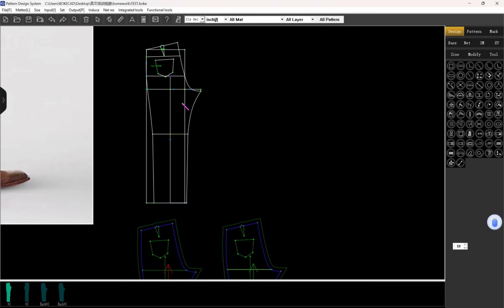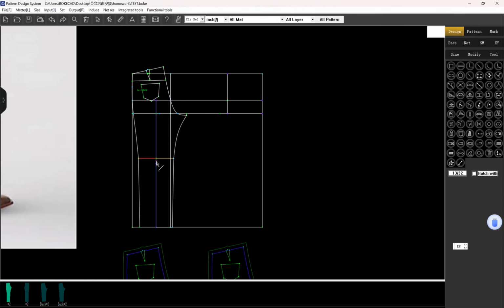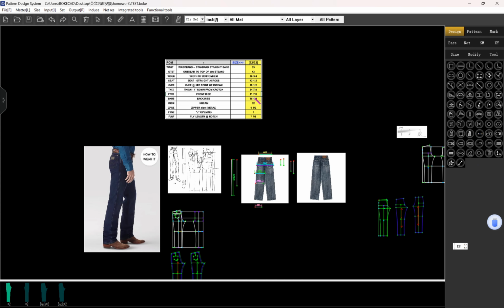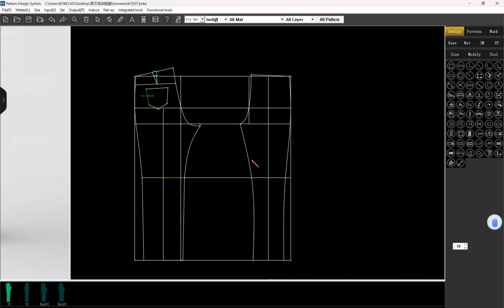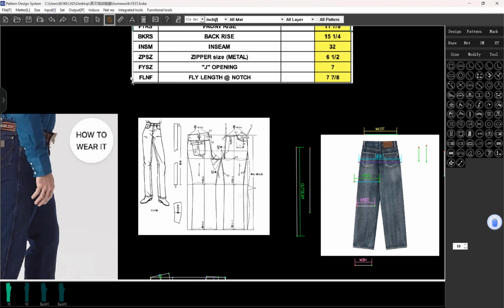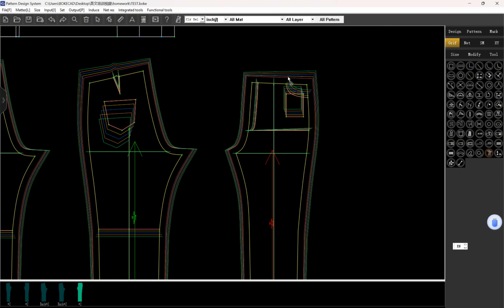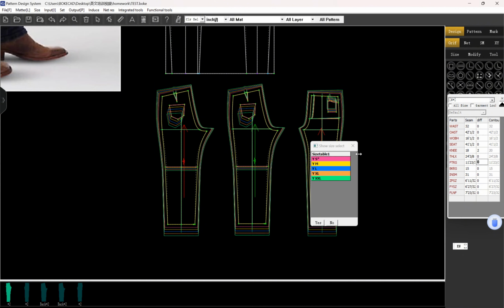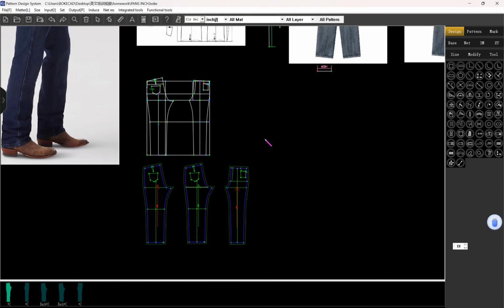Tutorial on making jeans with BOK CAD-Part three